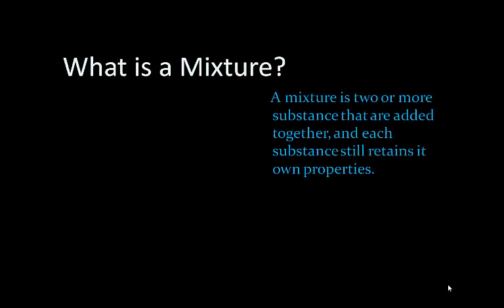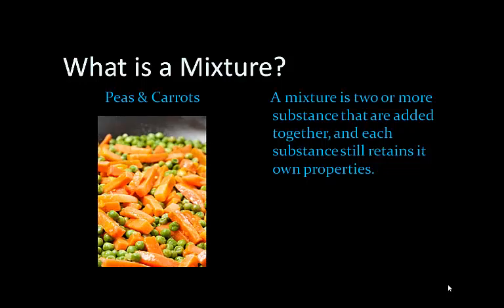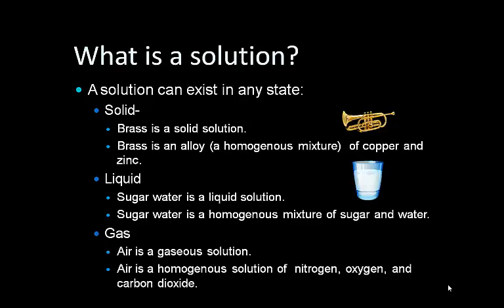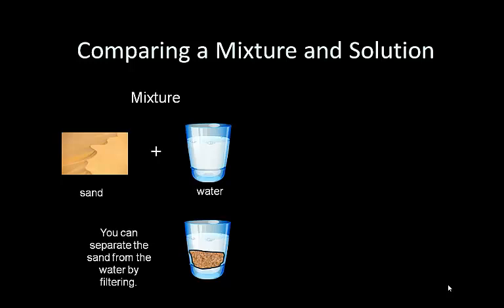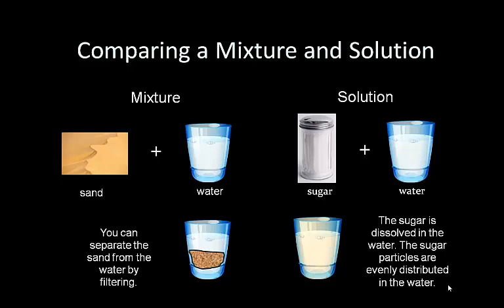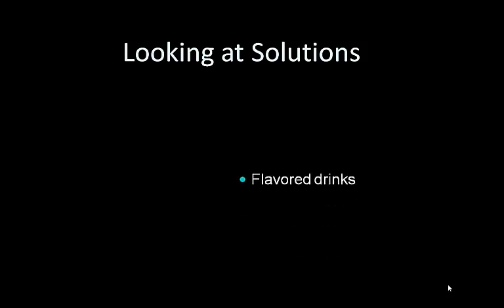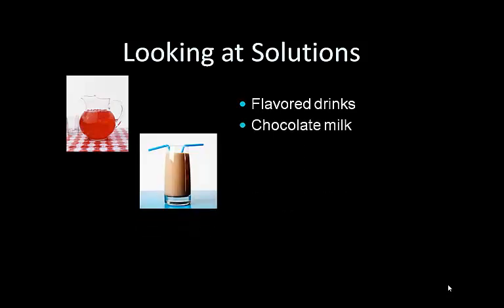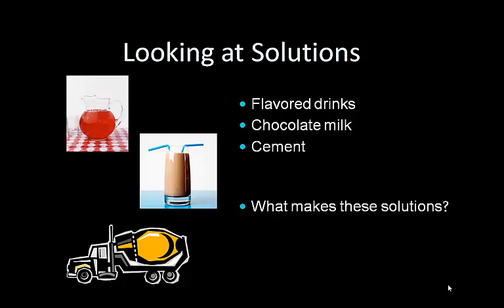Mixtures & Solutions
This is a short video on mixtures and solutions.